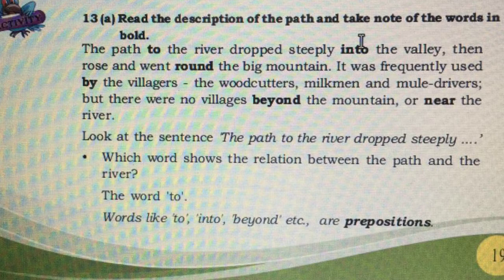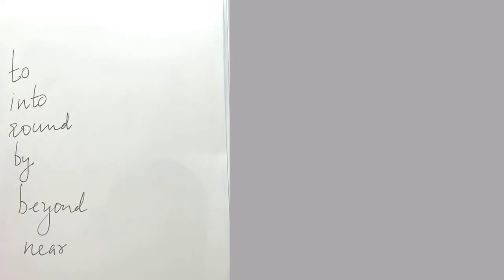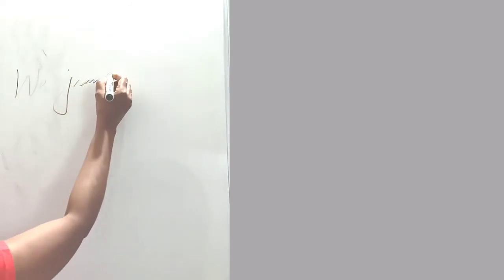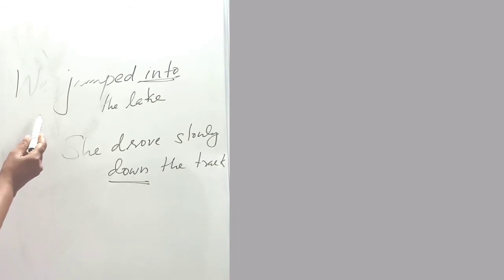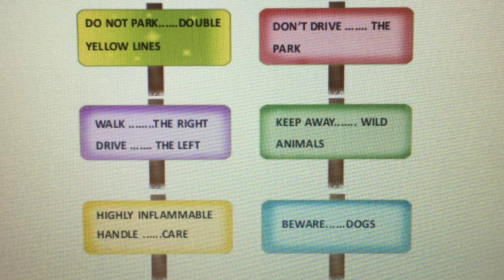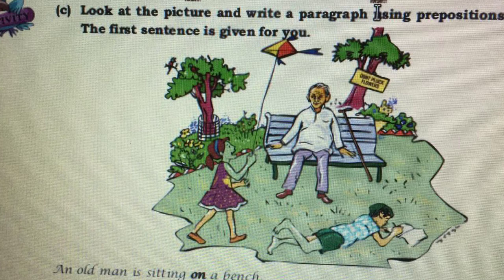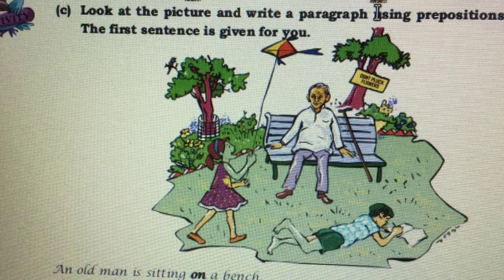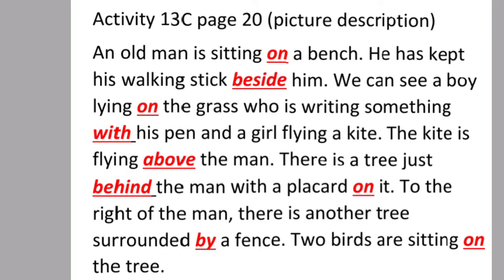KITE VICTERS 7th Std English Unit 1 Episode 12 Activity 13 a,b & c, "How far is the river"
7th Std English Unit 1 Episode 12  Activity 13 a,b & c, "How far is the river"